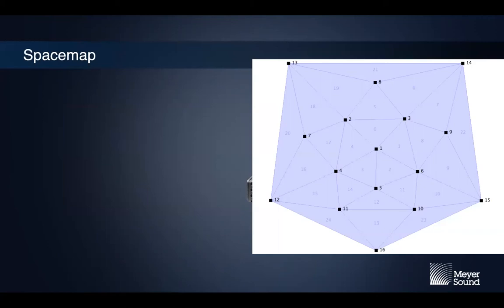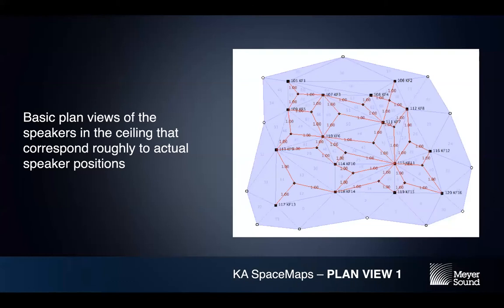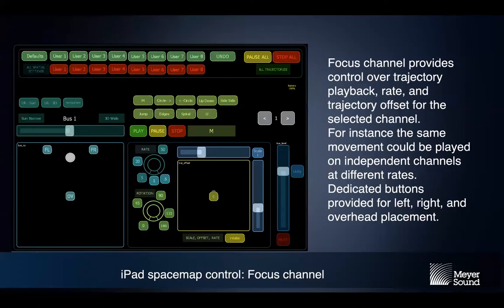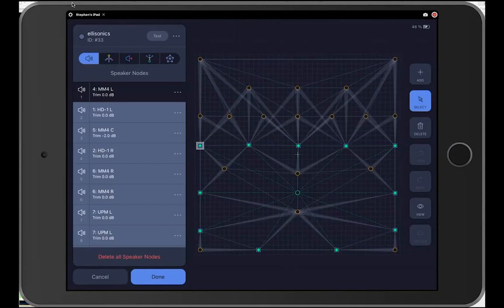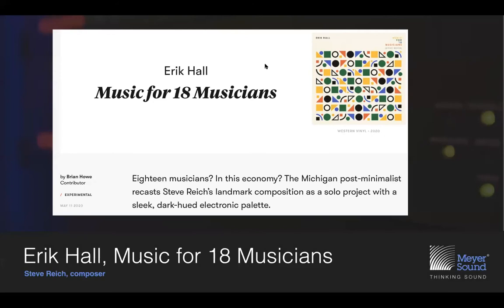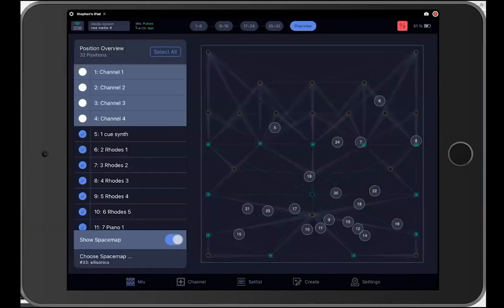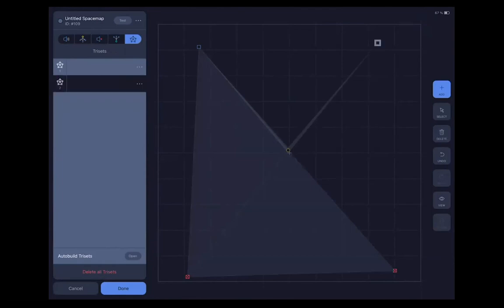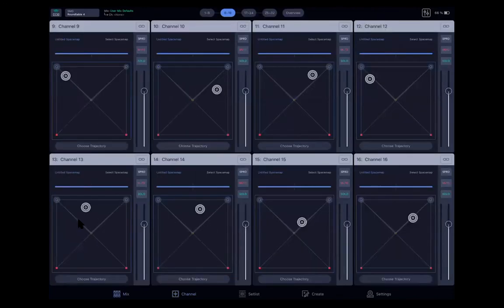Spacemap Go Roundtable Session 4 Part 2 (English)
Roundtable date: December 2, 2020

This session focuses on:
* The history of Spacemap Go

Guest: Steve Ellison, Meyer Sound Director, Spatial Sound
Moderator: Josh Dorn-Fehrmann, Meyer Sound Technical Support Specialist